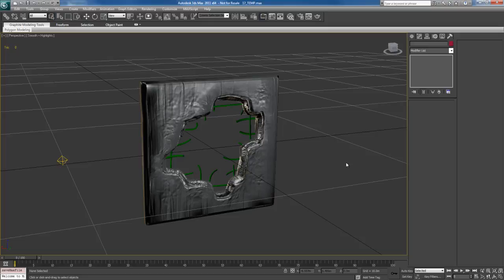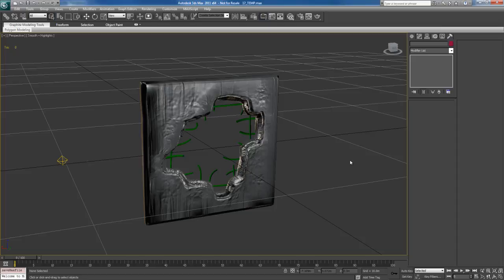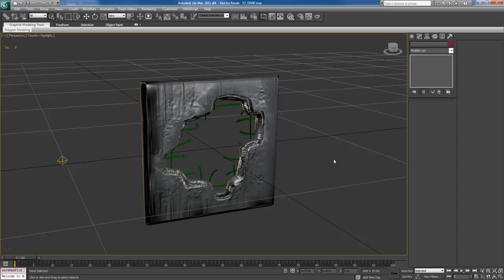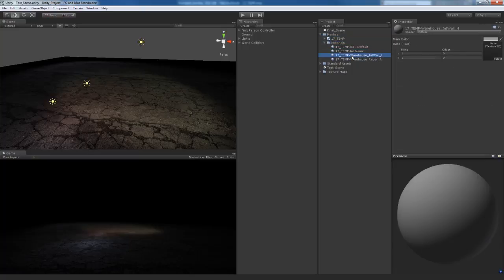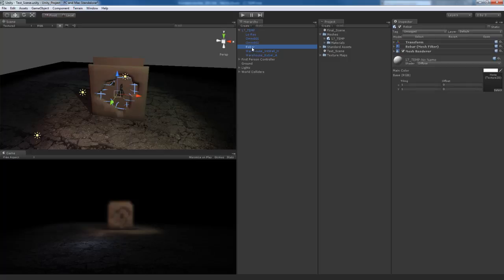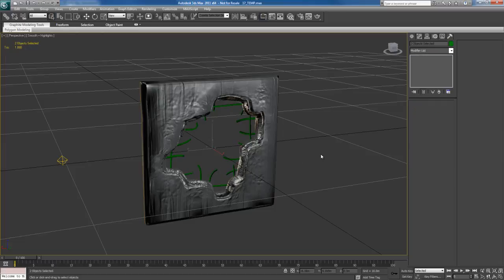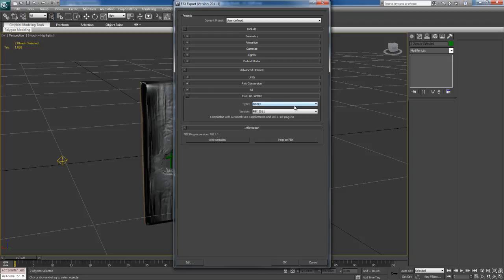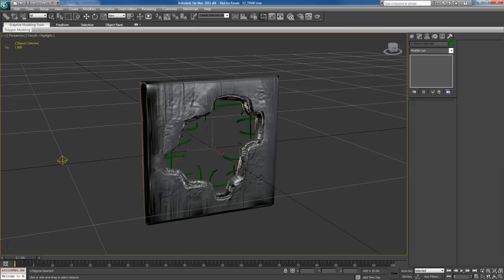17 Data Asset Exchange Part01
In this set of videos I'm going to go over data asset exchange. This is the process of moving your assets across different programs in the pipeline. In relation to games, this is the process of getting your assets from your 3D modeling package to your game engine.